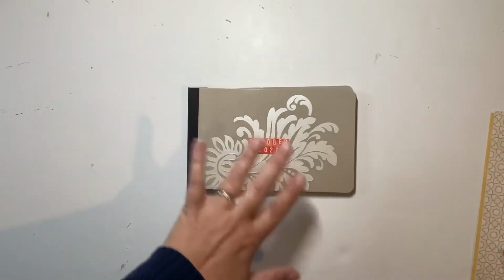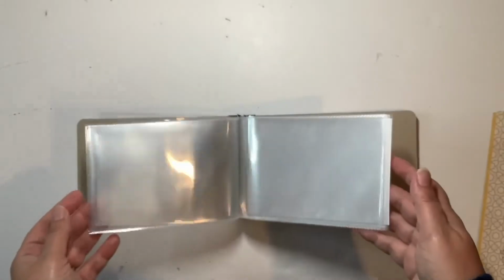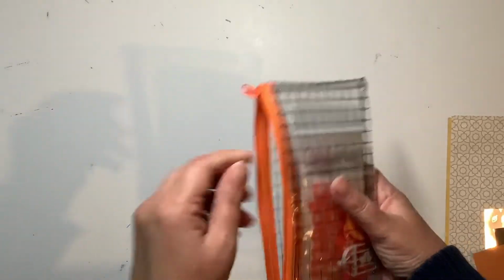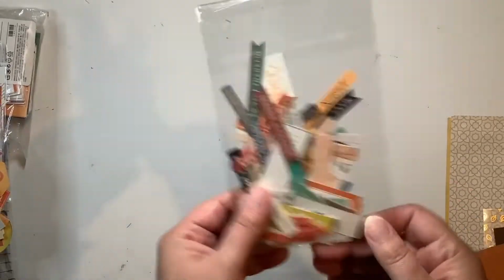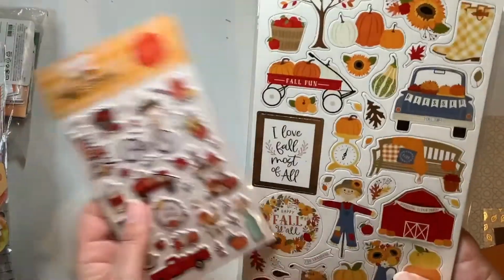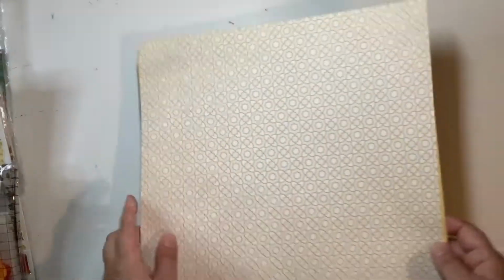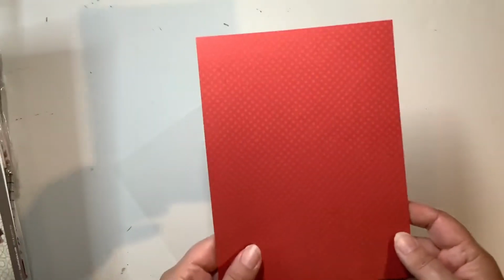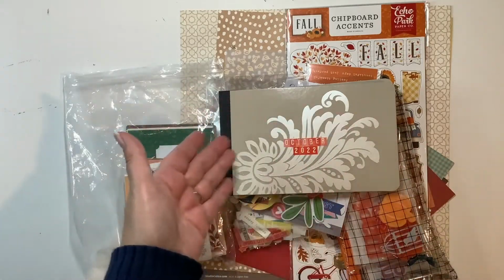October Daily 22: Prep/Intro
I've decided to do October Daily again this year, but I'm actually re-using the album I did last year.  This video will show you the album I'm using, the items I've gathered to get ready, and my plan for how I will show my completed pages.